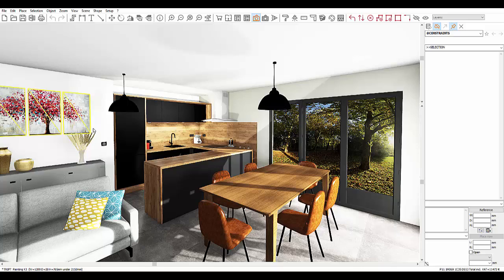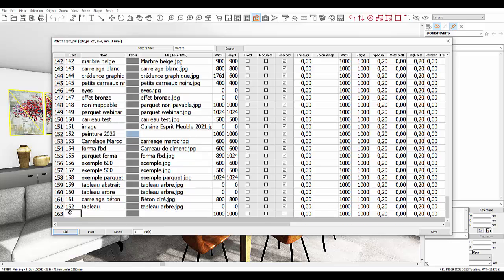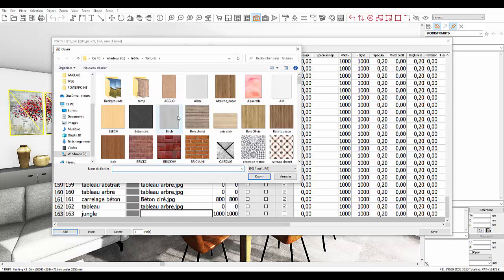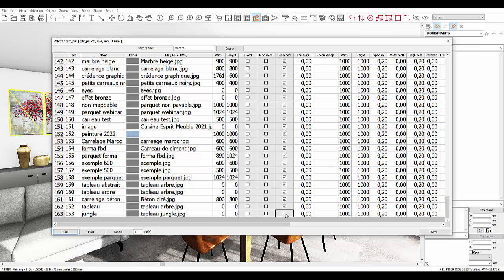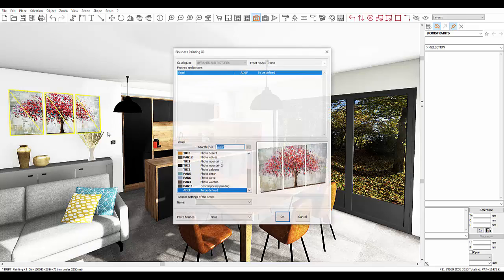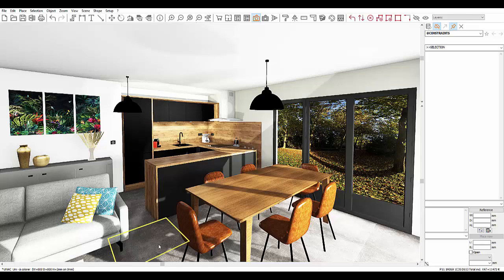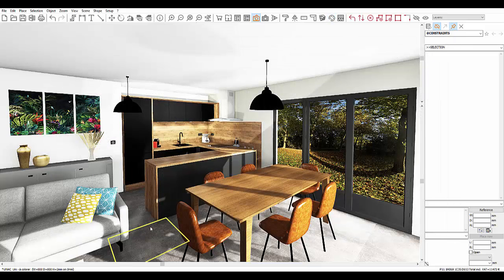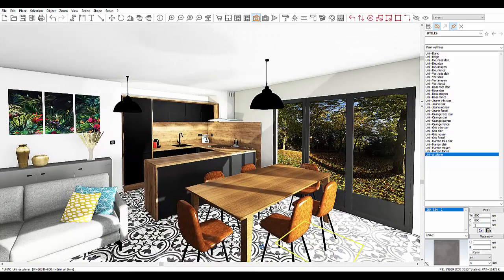6 - The palette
The Palette is an excellent tool that will help you personalise your projects. It lets you import images, textures, landscapes, so that your scene is increasingly realistic.